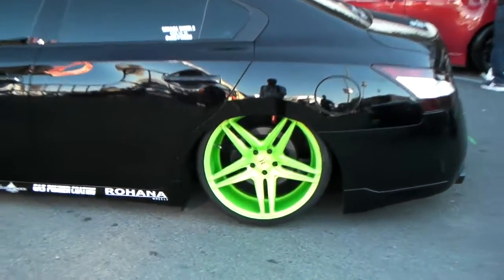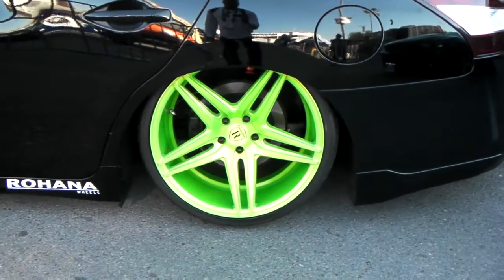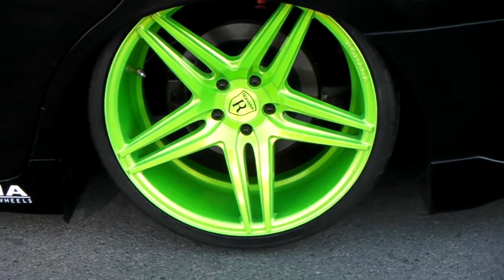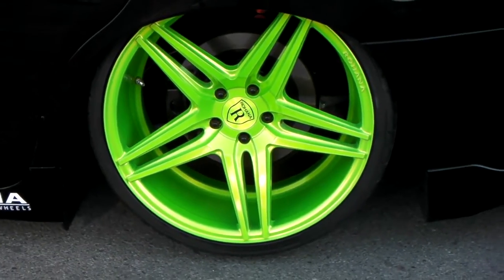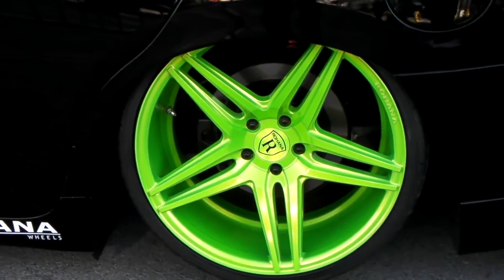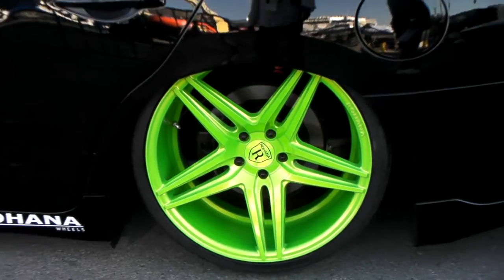DUBSandTIRES.com 20" Staggered Rohana RC5 Custom Paint Nissan Maxima Hallandale Miami Ft Lauderdale